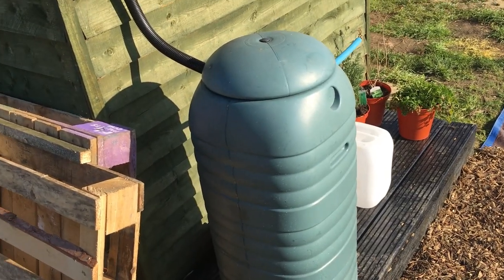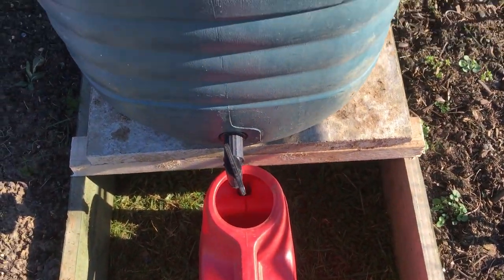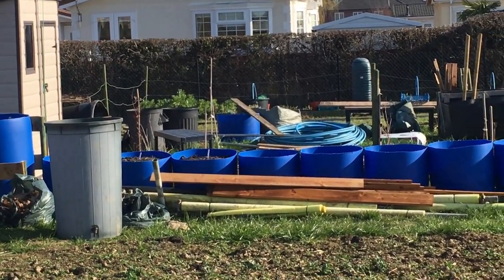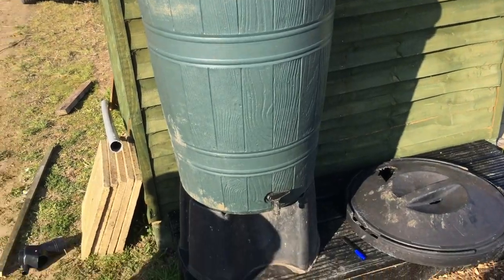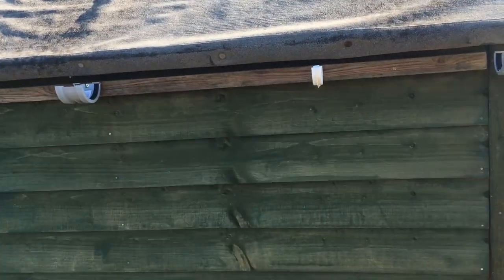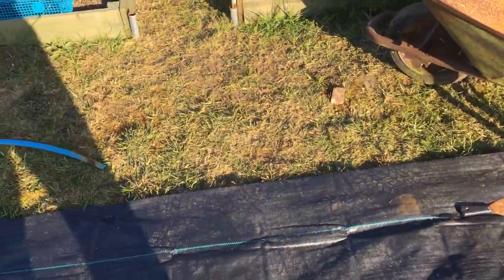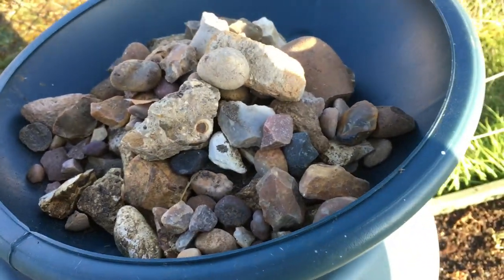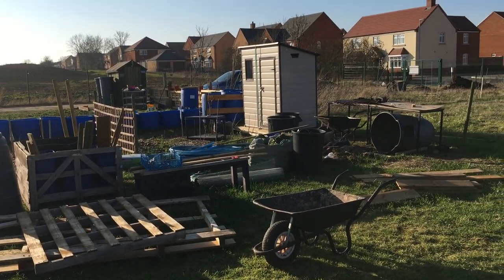Water storage on the plot, installing water butts.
We have acess to water via tanks which operate on a ballcock system (similar to a header tank in your loft) we are not able to use hosepipes.
Last year we struggled getting enough water on the crops using watering cans which was a very slow and tedious effort.
We may not be able to use hosepipes on the water supply, but there is nothing in the rules about using hosepipes when using your own water.
We will be installing solar energy and a 12v pump which we can connect to a hosepipe and drop into our water butts to overcome this issue, we will be installing the system soon and will upload the video soon after.

You can find our facebook group here :-

You can find our twitter page here :-

CAN YOU HELP??

Achieve Gold Status Membership with verified Gold Status Logo for all to see!!

How?

Each month we have to pay for our webhosting, ssl certificate, advertising campaigns through google and Bing. This means it leaves us little money to spend on our allotment plot. Our allotment plan is to get the most out of our allotment by growing our own seeds, making our own compost, upcycling items that have been thrown in a skip, or obtaining items for free from friends and family. However there are certain items that we need where we can not physically obtain them for free. Instead we have compiled a list on Amazon of items that we need but can not physically afford at this time. You can instead choose to gift these items to us. There is absolutely no pressure or commitment, and what you choose to spend is totally up to you. If you do gift us an item from our list, in return we will give you "gold member" status for everyone to see on here, we will also film and upload to youtube the opening of your gift, and give you a mention in our forums as apreciation in supporting us.

Drop us a message using the contact form on our website to let us know so that we can tie in the gift to your account on here.
Many thanks Gary & Ben
Category
People & Blogs